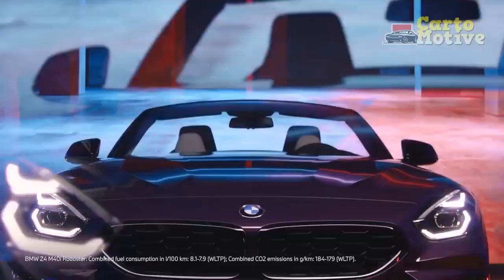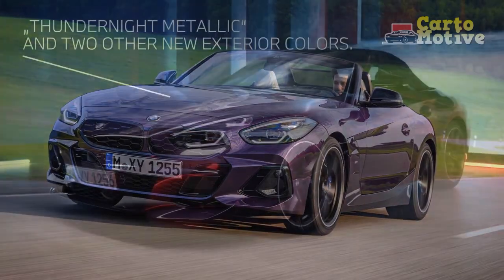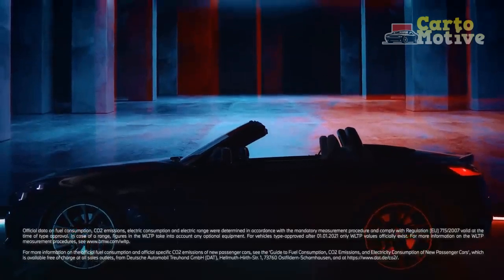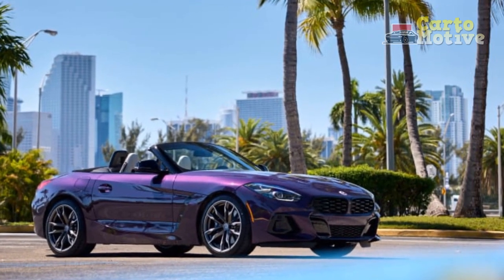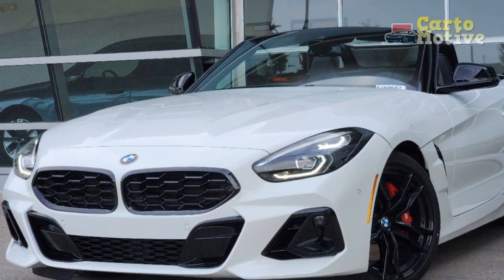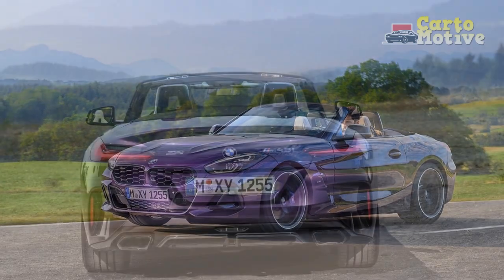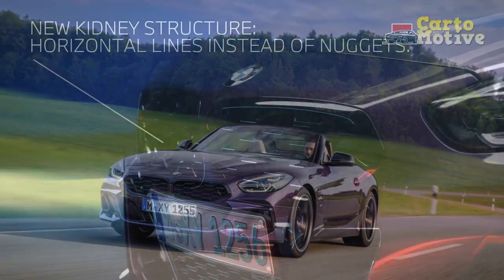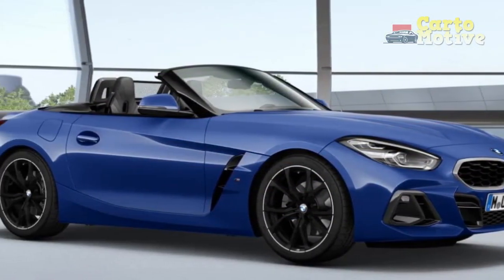2023 BMW Z4 Roadster Review, Breathtaking Performance Unleashed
2023 BMW Z4 Roadster Review, Breathtaking Performance Unleashed

1. We use trusted media sources in loading news and narrative content that we provide, in order to maintain accuracy and facts. We also include sources as references. please visit the sites we provide for more in-depth information related to the information or discussion we raise.

2. We use manual editing in making videos, we do not use video mass generator (Ai) in making videos.

3. The material we use in making this video, is free and non-copyrighted content, or Creative Commons content, with fair use of content. If there is a problem or material that we use in the video in this channel, or there is a discussion about future business.